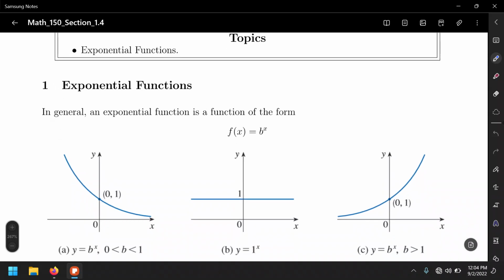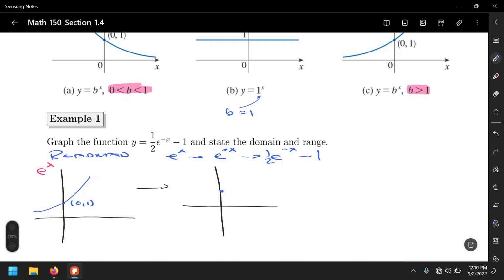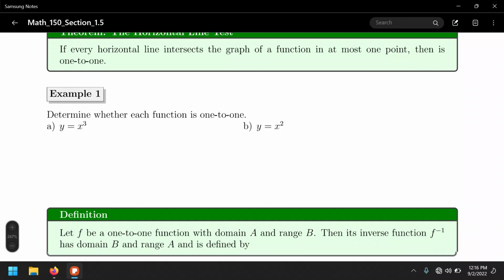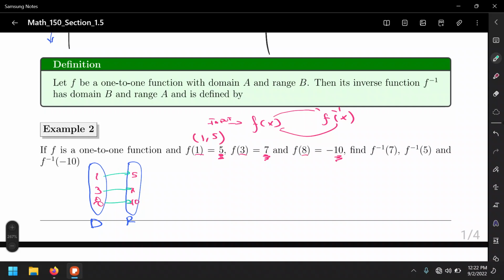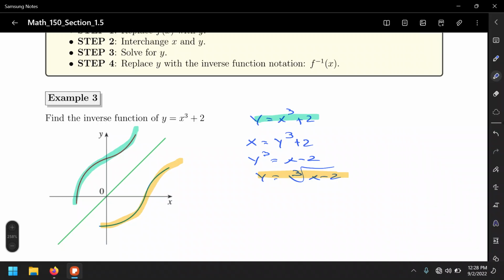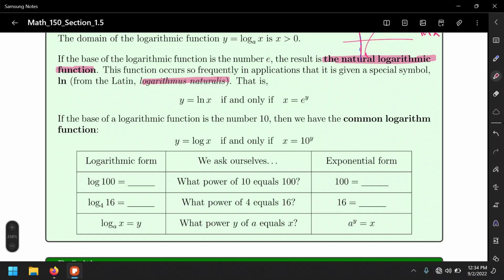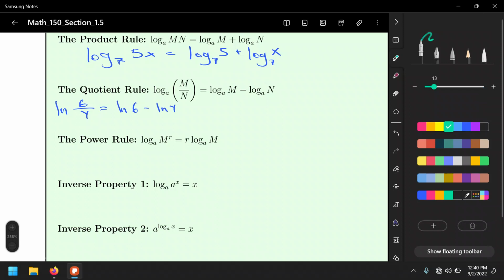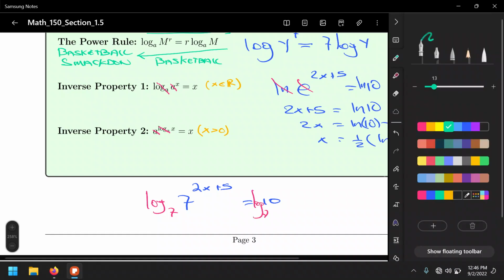Math 150 9/2/2022